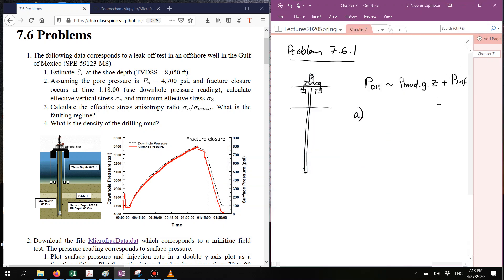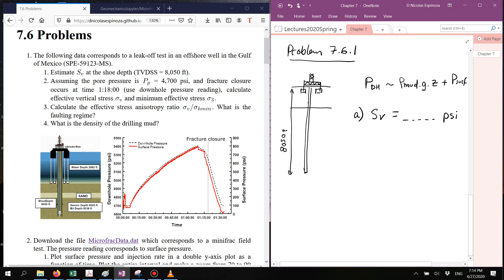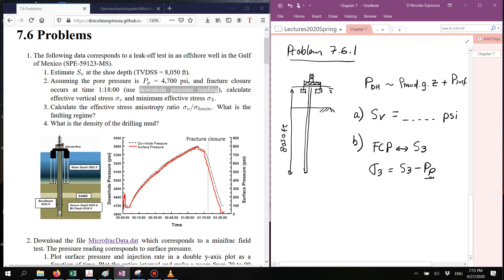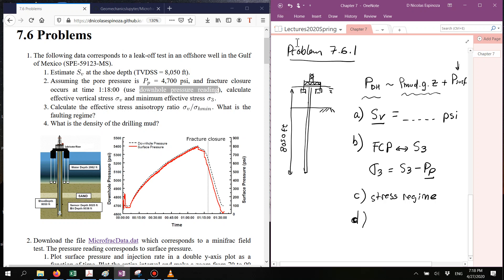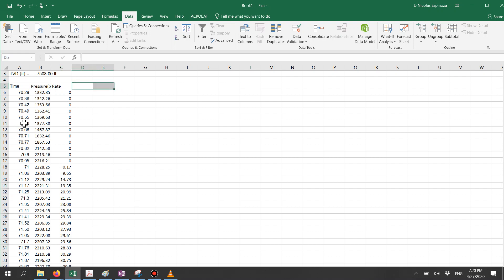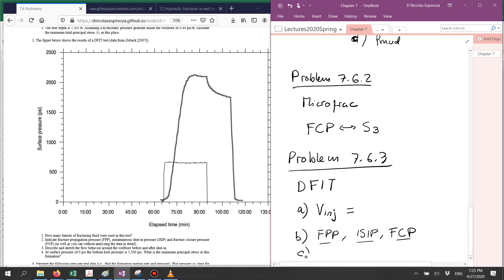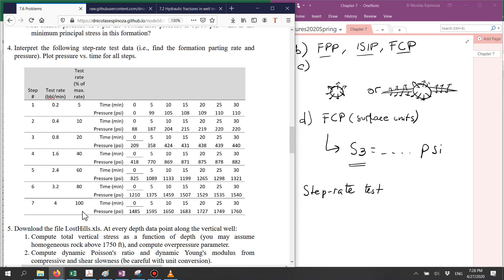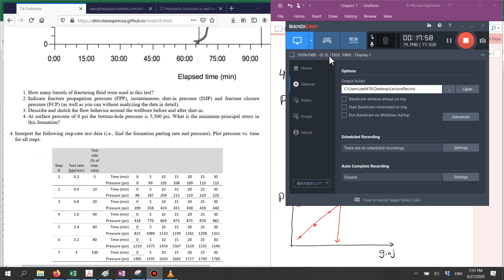L0429c Well testing problems: LOT, FCP, DFIT, and SRT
This is a video recording of Lecture 24 part-c of PGE 334 Reservoir Geomechanics (Spring 2020) delivered remotely on April 28, 2020, at The University of Texas at Austin by D. Nicolas Espinoza

Topics covered: problems related to well testing, surface and downhole pressure, leak-off test (LOT), fracture closure pressure (FCP), diagnostic fracture initiation test (DFIT), and step-rate test (SRT),